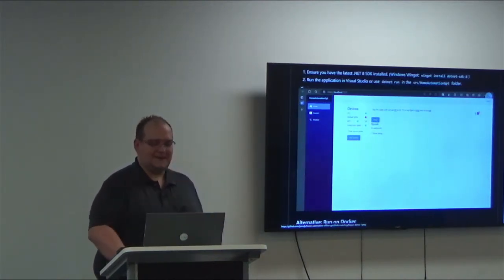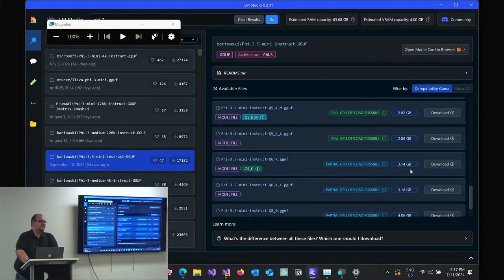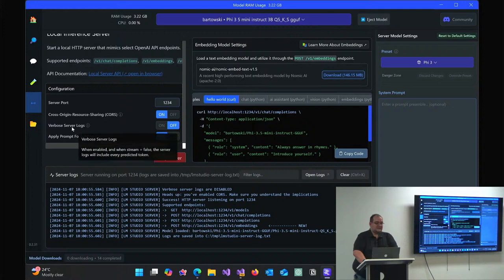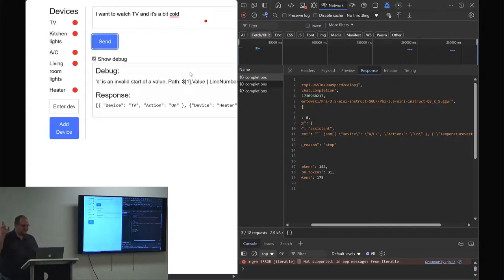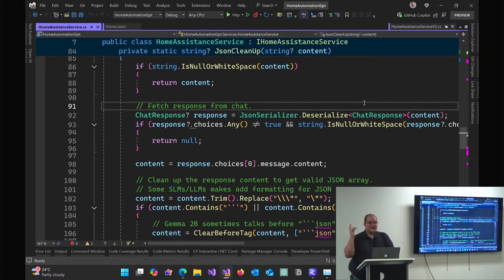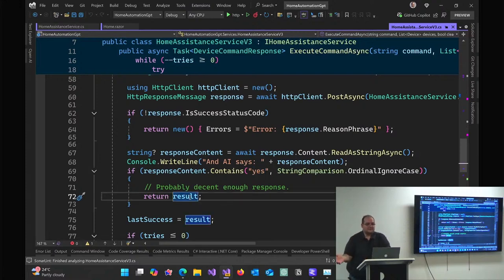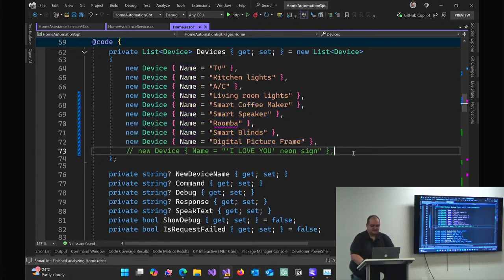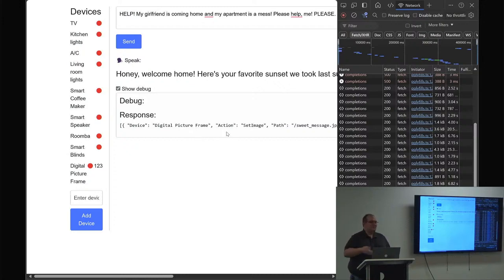Quick Start: Offline home automation prototype with Blazor and LLM for fun — Jernej Kavka [JK]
Ever wanted to build an AI solution but worried that you won't have access to the Internet or concerned about the data that might get leaked into the web?

What if we could wield the power of ChatGPT, Llama, Google Gemma or Phi-3 locally?

Join me in building a quick prototype for managing virtual devices with help of SLMs (Small Language Models) without breaking your bank.

About JK:

JK is a Microsoft AI MVP, SSW Solution Architect, and organiser of several user groups like AI Hack Days and Global AI The Podcast. JK is a full-stack .NET developer, but his passion lies in Azure Cognitive Services, AI and machine learning. He is the main architect behind SSW's virtual receptionist - SophieAI

He is also very active in the developer community and enjoys speaking at conferences like NDC, DDD, as well as User Groups and Hack Days.